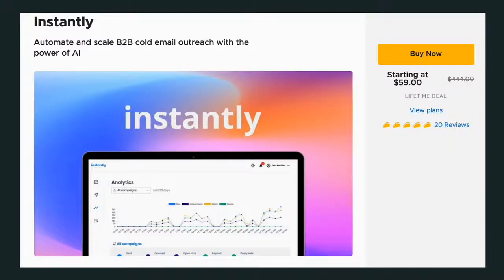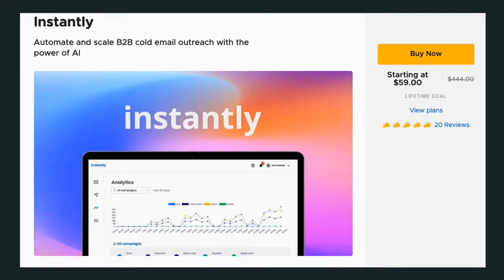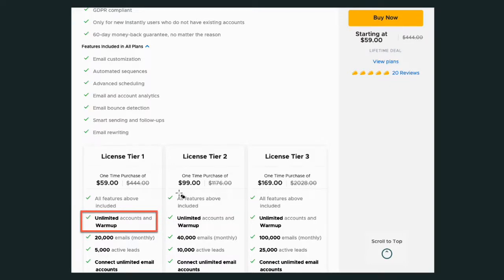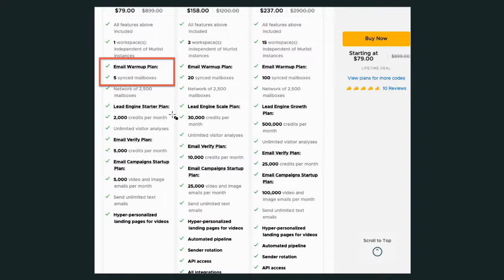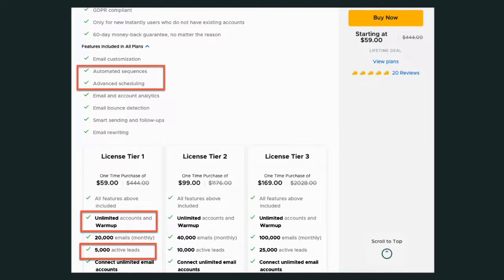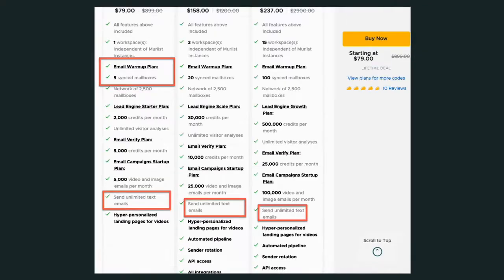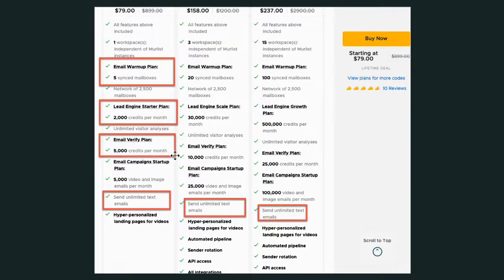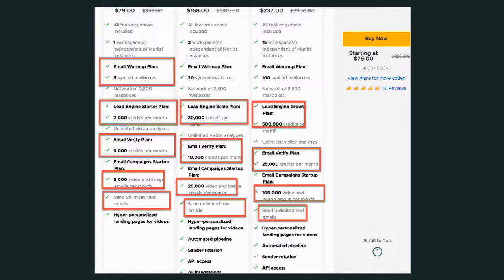Instantly vs Murlist | Who will win this appsumo lifetime deal showdown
Instantly vs Murlist who will win this appsumo lifetime deal showdown. In this short 5 video I take a look at both Instantly and Murlist when it comes to email warming.  When you put instantly and murlist head to head is there really a comparison.  We take a look and find out. This video is for entrepreneurs, digital marketers, email marketers, or anyone interested in email warming software.

You can take a look at my 6 Degrees of Conversions digital marketing course for beginners by going here.

If you want to get strike free YouTube music like this for millions of songs